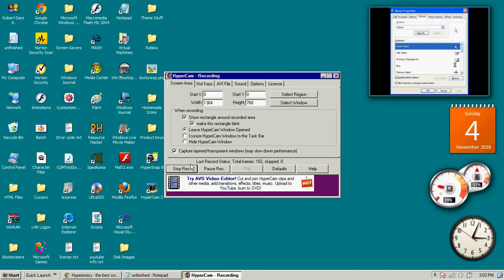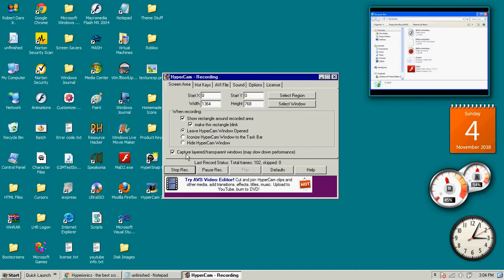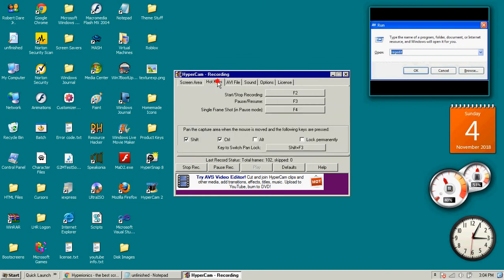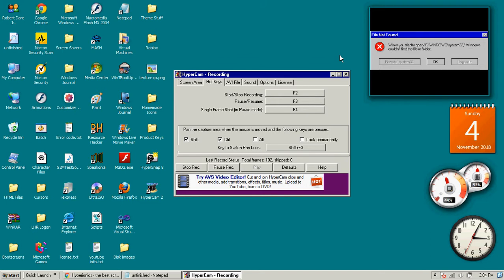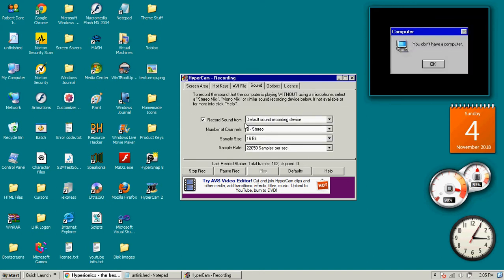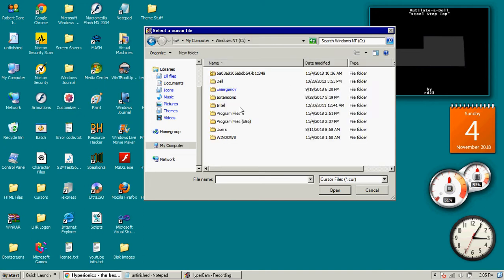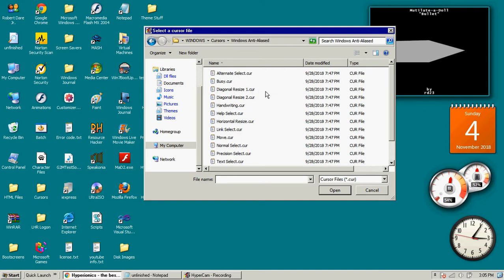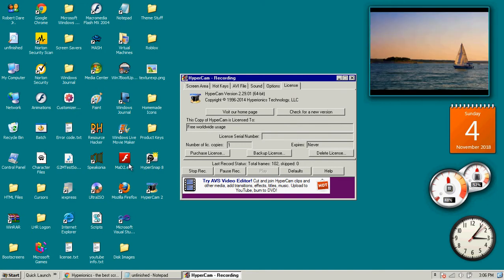How to use the Unregistered Hypercam 2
This tutorial is on how to use the Unregistered Hypercam 2